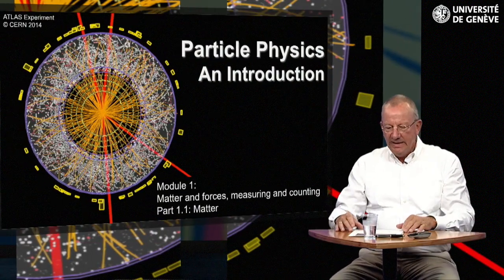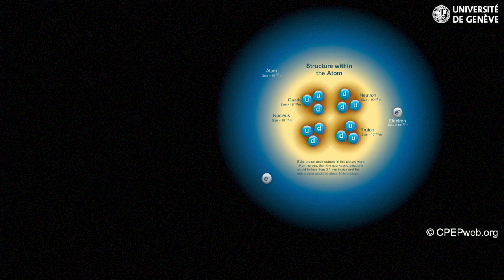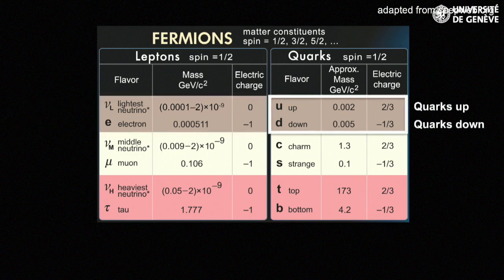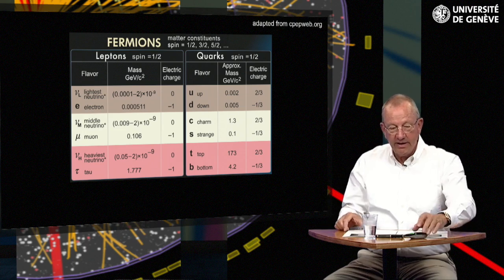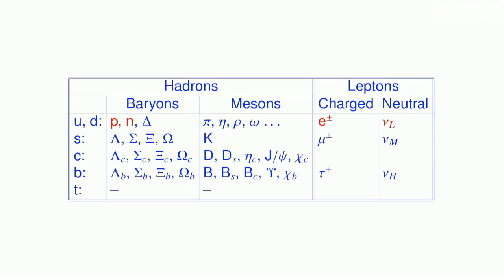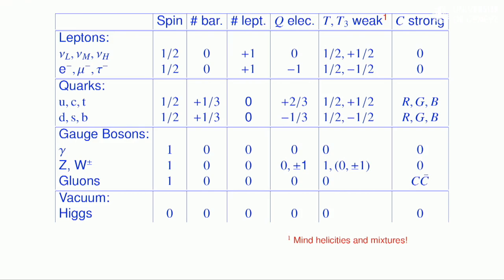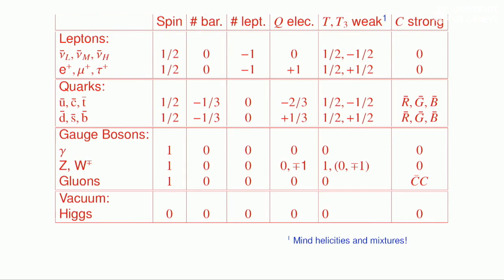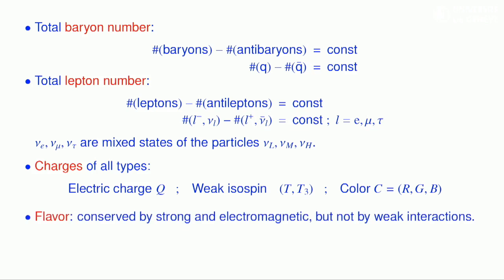Particle physics module 1